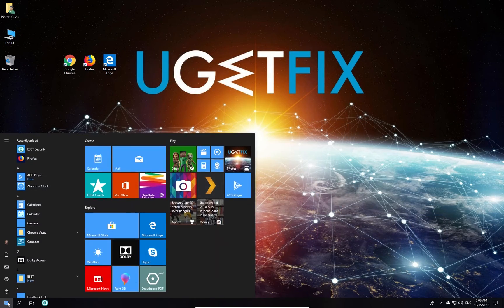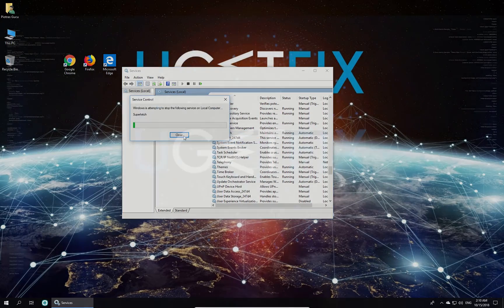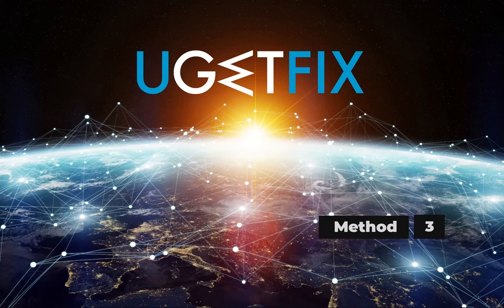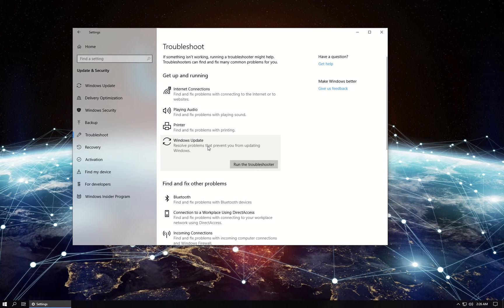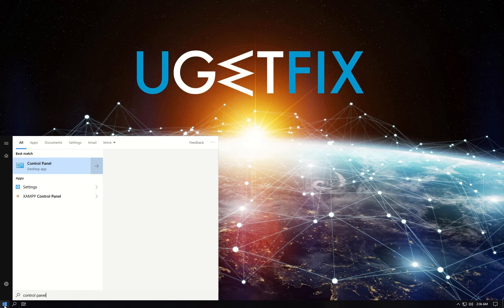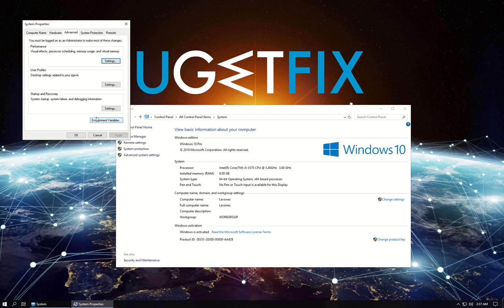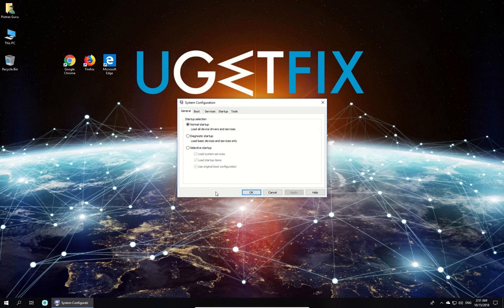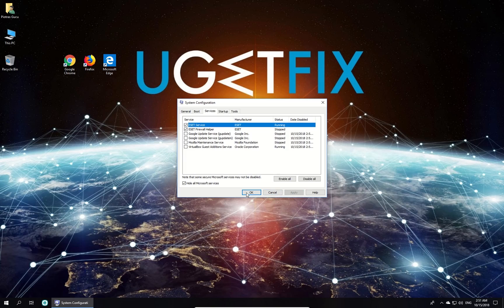How to fix Svchost.exe Service host: Local system (Network restricted)